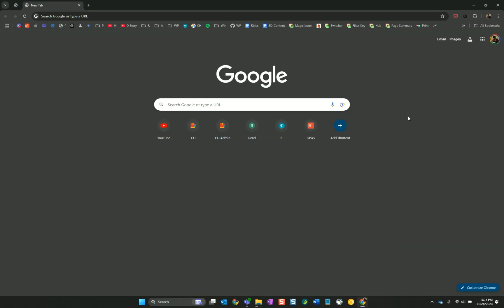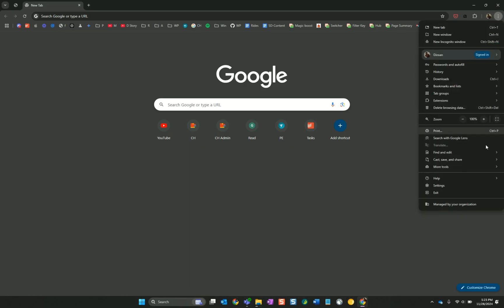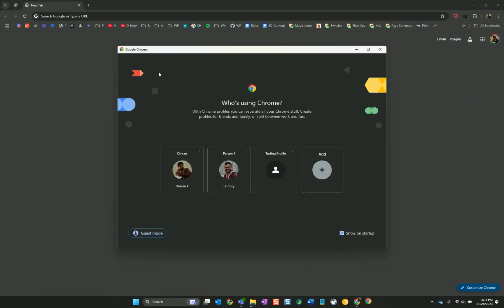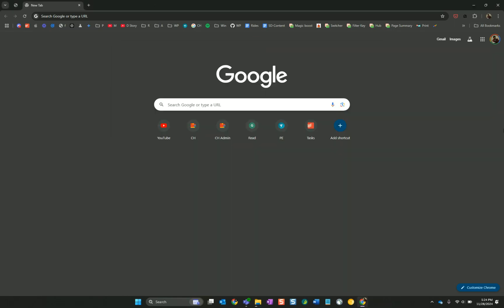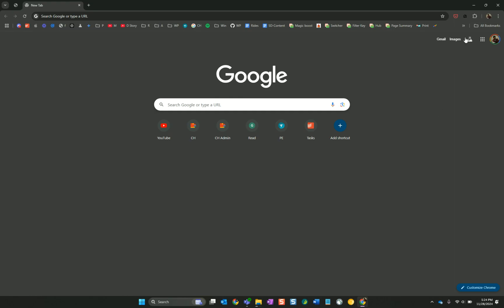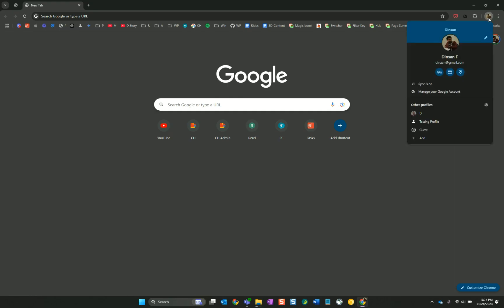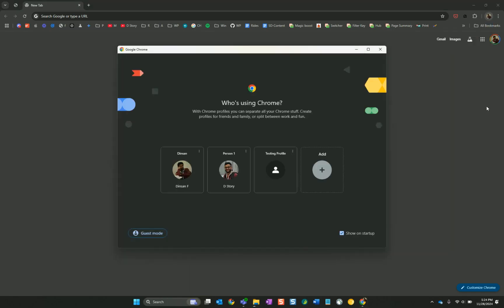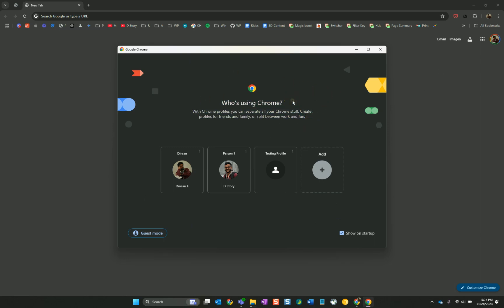How to Disable the ‘Who’s Using Chrome’ Screen on Chrome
Annoyed by the "Who's Using Chrome" screen popping up? This tutorial shows you how to disable this screen and streamline your Chrome startup process.  We'll walk you through the simple steps to turn off this feature, allowing you to launch Chrome directly without any extra clicks.

This video covers the setting you need to adjust in Chrome's settings menu to disable the user selection screen.  We'll explain why this screen appears and when you might want to keep it enabled (for multiple user profiles).  However, if you're the sole user of your Chrome browser, this tutorial will help you simplify your workflow.

Learn how to customize Chrome's startup behavior and get straight to browsing. This quick and easy guide is perfect for anyone who wants a more direct and efficient Chrome experience. Watch now and say goodbye to the "Who's Using Chrome" screen!